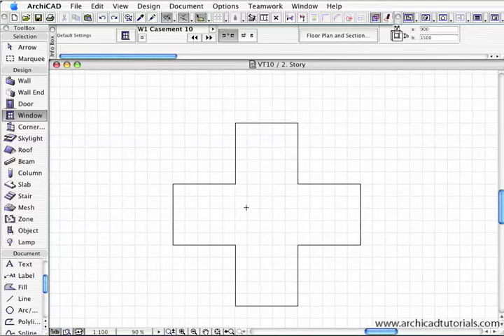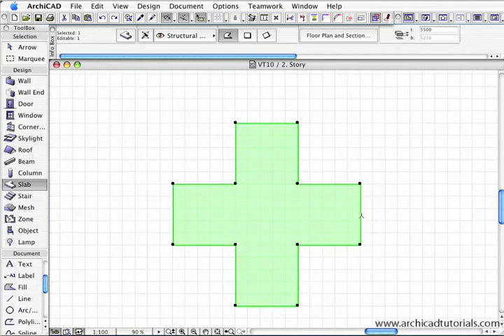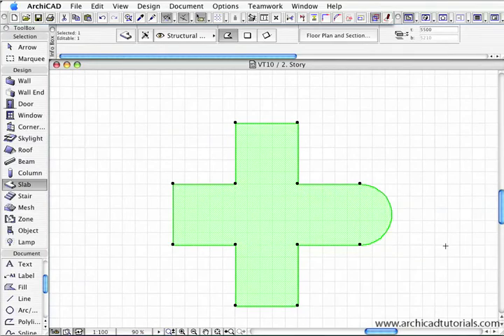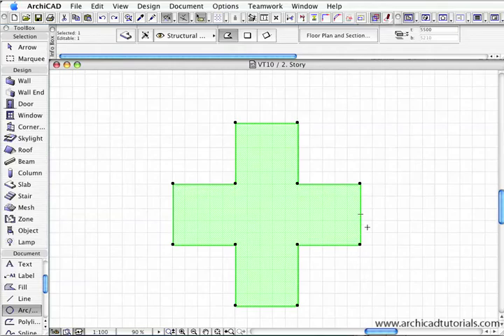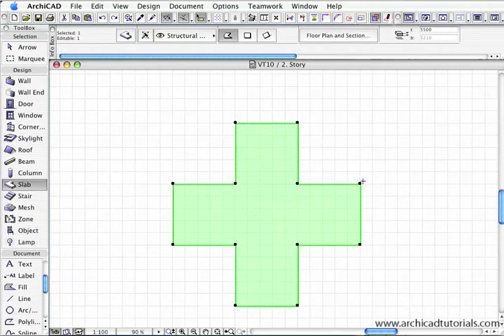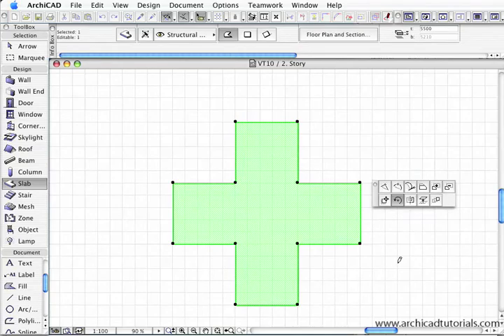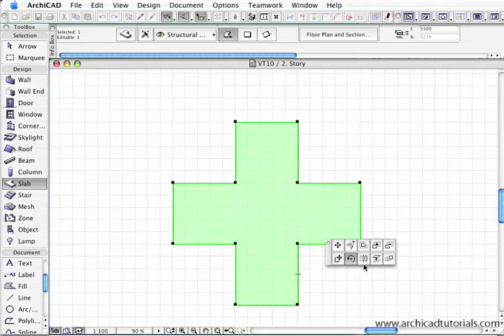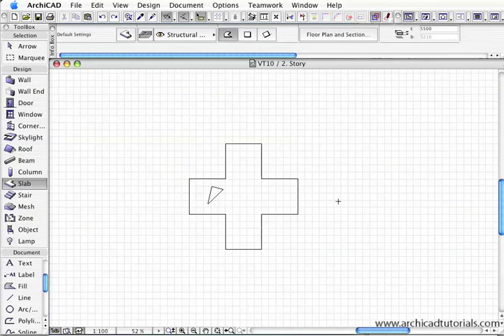TUTORIAL ARCHICAD - Slab 4